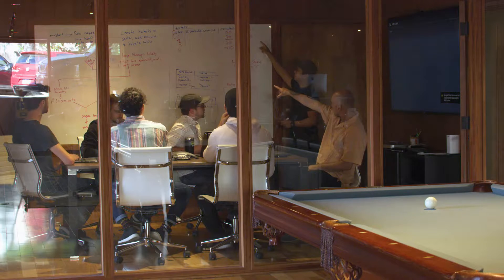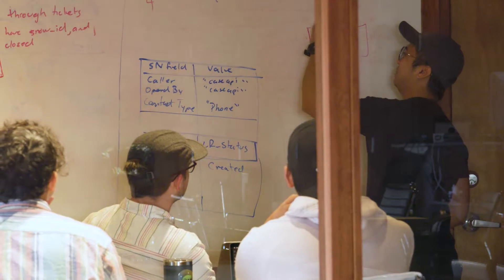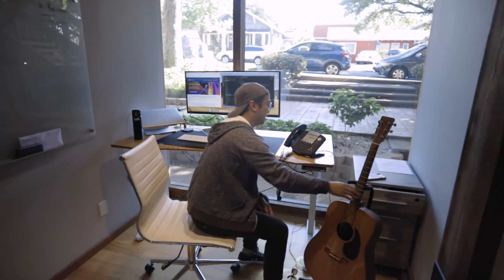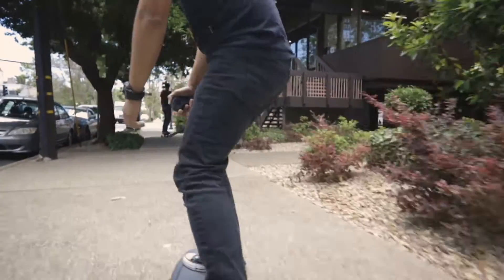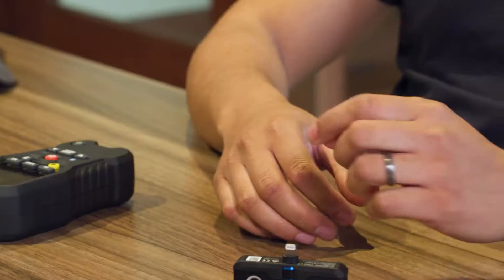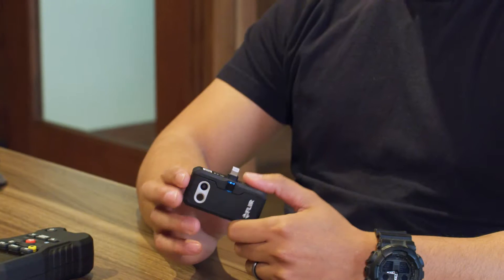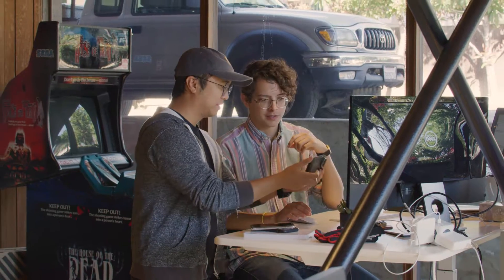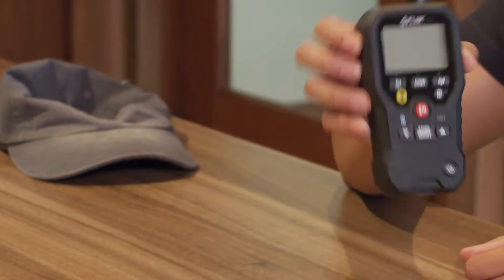FLIR Dev Program Novacoast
This is a promotional video for the KreativDistrikt® "Global Mobile Thermal App Challenge 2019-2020"